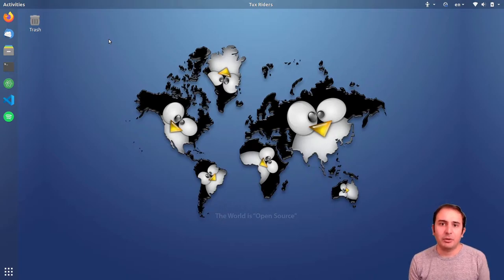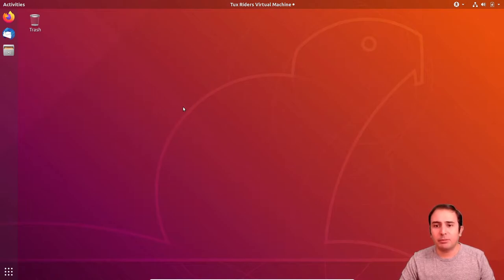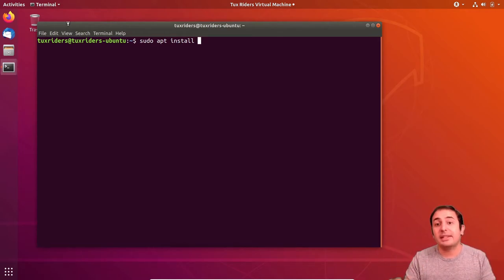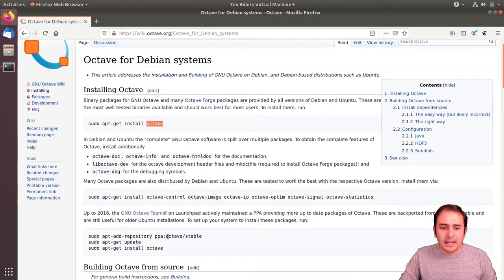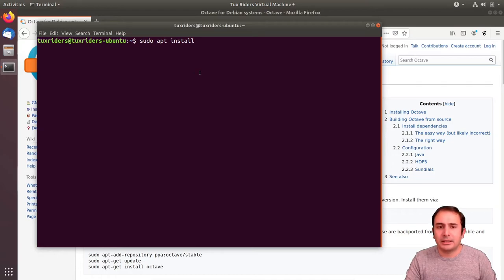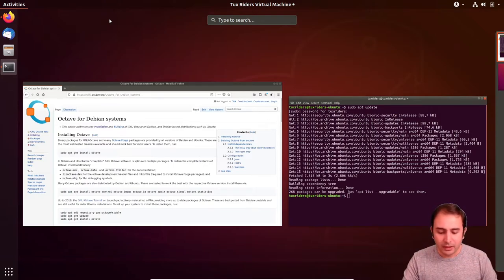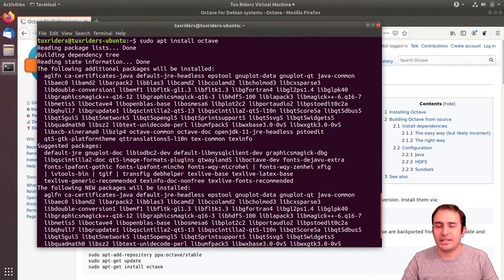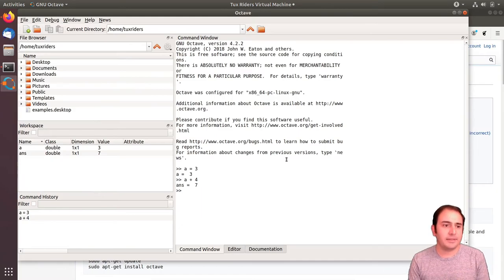[Environment Setup 4] Install programs using package managers: GNU Octave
GNU Octave is an (awesome) open source alternative to MATLAB, so we can never find a better example to start our installation series with. In this video, we go for the simplest form of installing programs inside Linux: using package managers. In Ubuntu, the default package manager is called apt and is quite good at installing various types of programs ranging from very simple to big and complex.

Commands and Materials:
In order to follow the videos more efficiently and reproduce the workflows, you may need the list of commands we have executed in each video.

Topics covered:
🎯 Package managers in Linux
🎯 Updating location for maximum speed and refresh repository lists
🎯 Install GNU Octave using apt